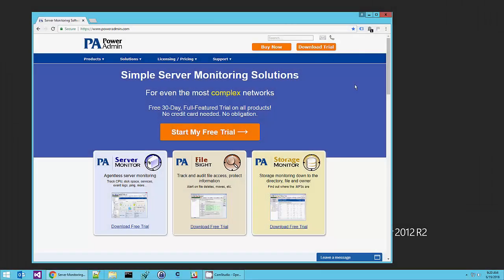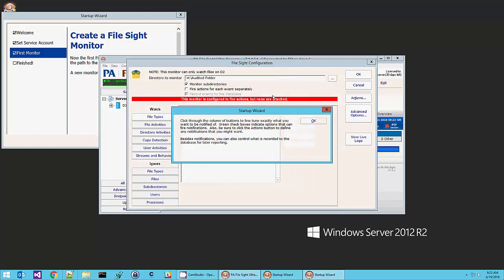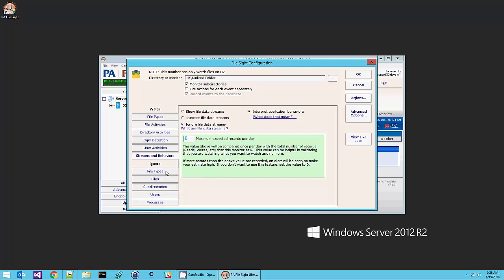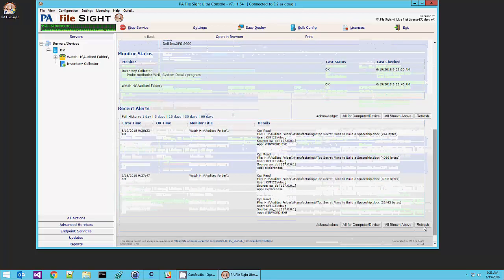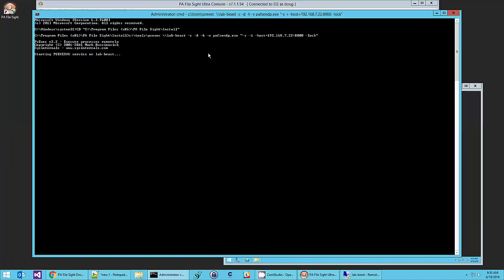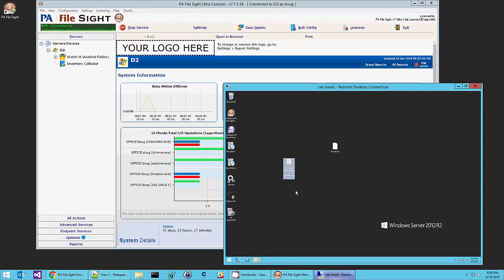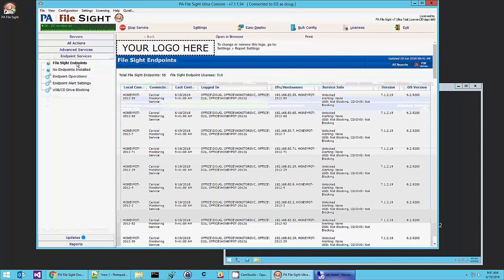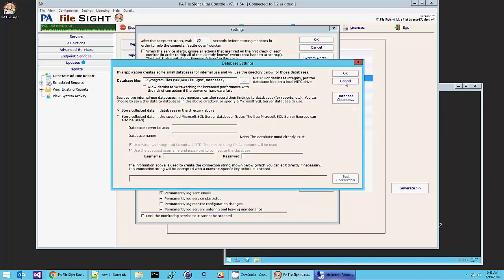Configuring PA File Sight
See how you can download, install, configure and start using PA File Sight in under 15 minutes.

Detect ransomware attacks, users copying files from the server and more.  Audit who is accessing files or find out who deleted files on the server.